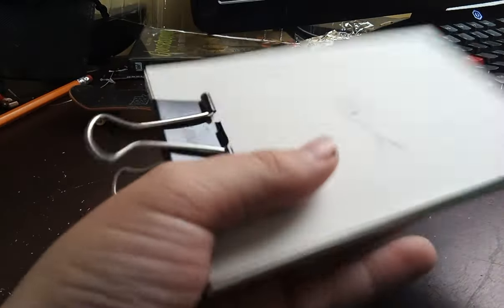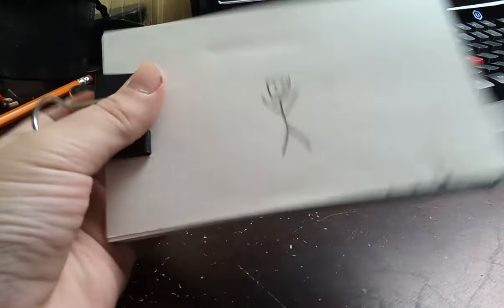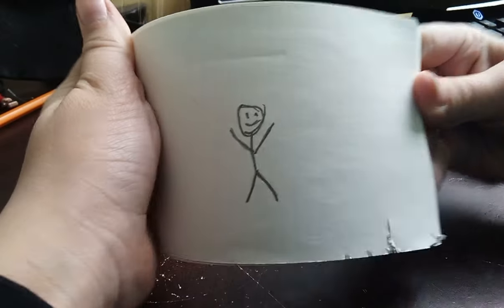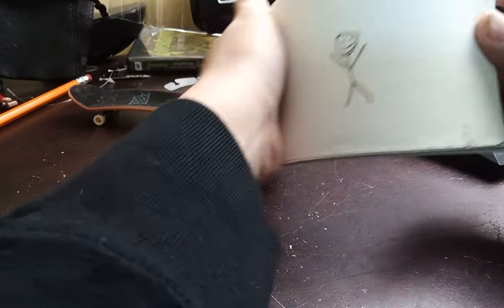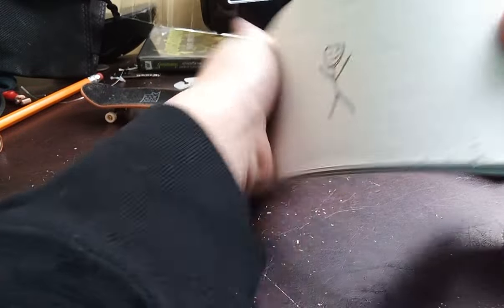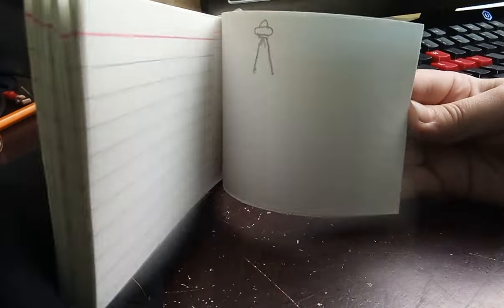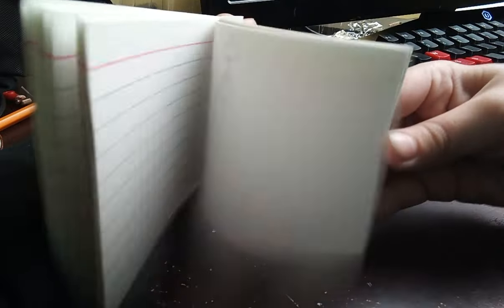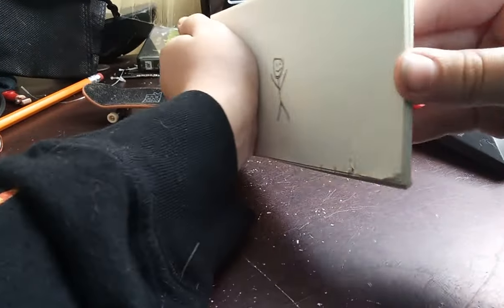my UFO paper stop motion